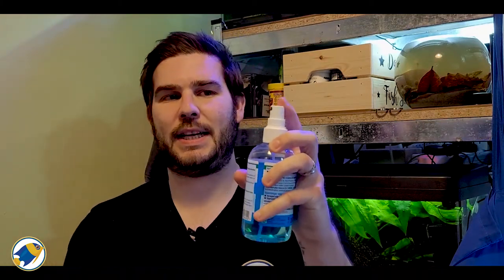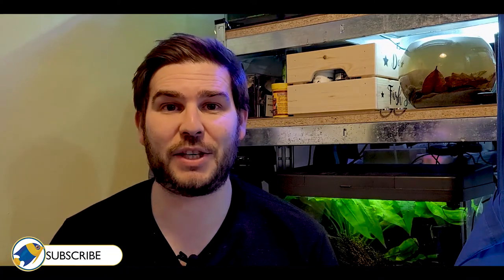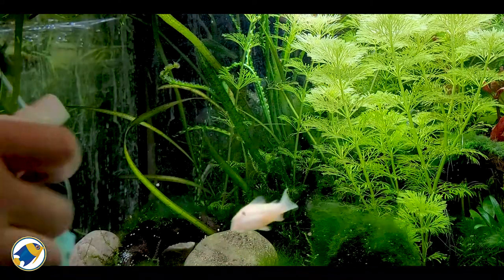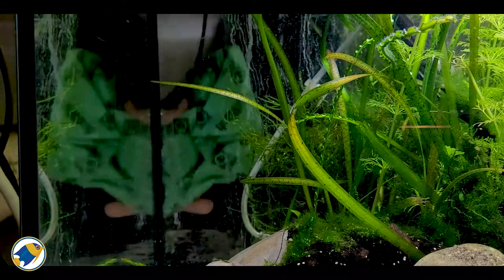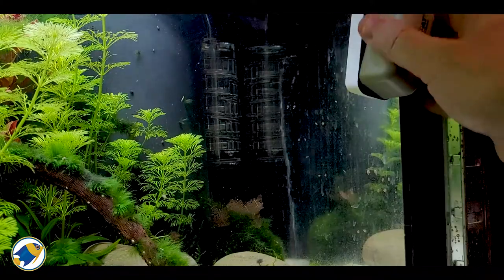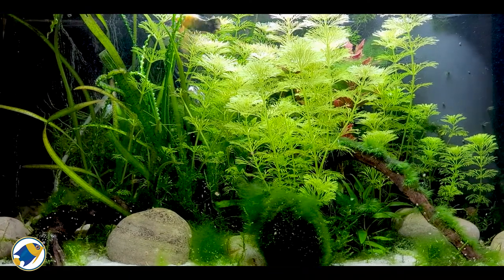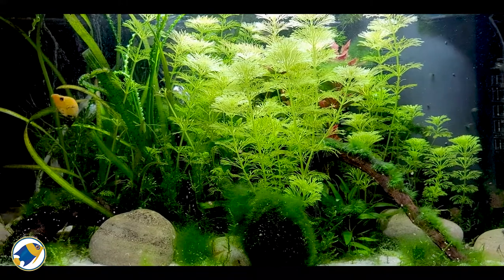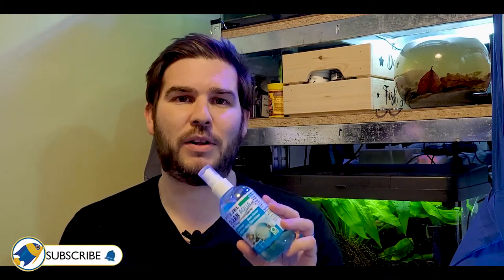JBL Proclean Aqua Review | How to Remove Limescale From Aquarium Glass - MR BRIGHTFRYED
Today we take a look at the JBL ProClean Aqua Glass cleaner and how well it works in removing limescale from aquarium glass. I've been testing this product for the best part of 2 months and feel like I've given it a fair enough trial to offer my thoughts on how well it works. Also tips on how to remove limescale using other methods.